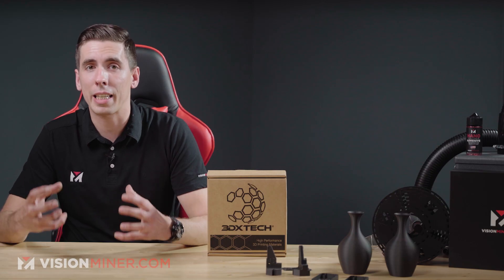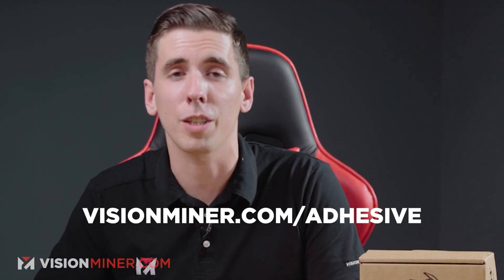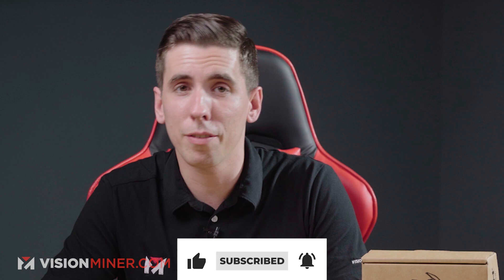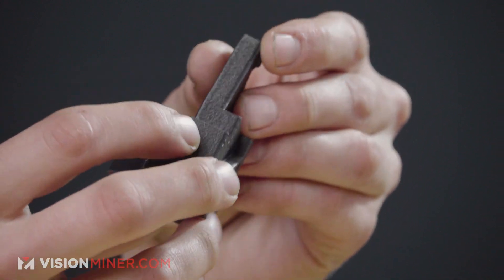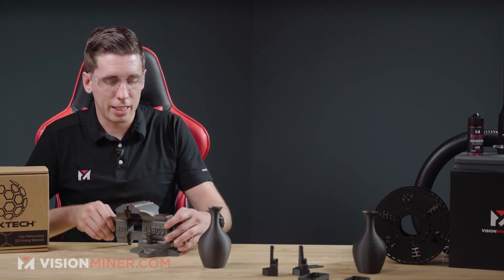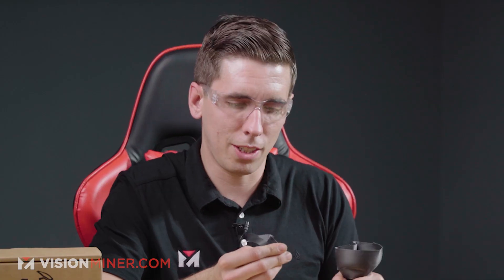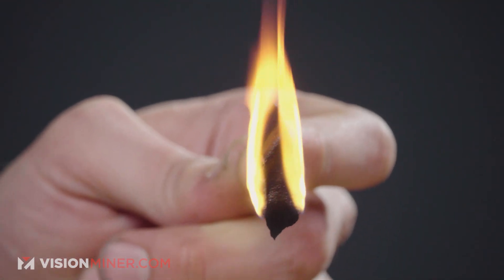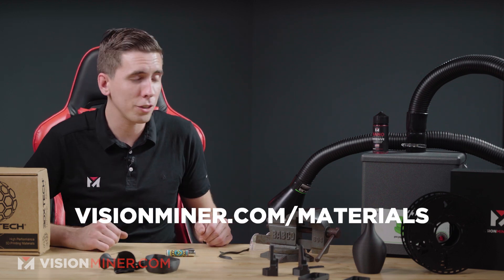CarbonX HTN-CF - Carbon Fiber Reinforced High Temperature PPA Nylon Filament by 3DXTech - 2021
If you’re looking for something that prints easily in an enclosed chamber like Nylon, yet withstands temperatures higher than ULTEM 9085, look no further! The new HTN+CF is a performance, high-temp PPA nylon blended with carbon fiber to make anything from Jigs & fixtures to under-the-hood car parts and even vacuum molds!

0:00 - Intro
1:51 - What Industries Use This Material
2:10 - What Temps You Need to Print This
4:04 - Material Specifications
4:50 - Environmental Factors
5:28 - Example Parts
8:23 - Break Tests
11:37 - Burn Tests
14:10 - End

CarbonX™ CF-HTN is an advanced semi-aromatic polyphthalamide (PPA) reinforced with high-modulus carbon fiber.  Widely used for metal replacement applications that must resist high mechanical loads at elevated temperatures, and in aggressive chemical environments, HTN has traditionally been a go-to material for demanding applications in automotive, aerospace, oil & gas, electrical, electronics, and industrial markets.

WHERE YOU’LL SEE THIS MATERIAL IN INDUSTRIES?
Car parts, car parts, and more car parts -- whether you're making intake manifolds or electronics brackets, this stuff is strong and resistant to many chemicals you’ll see in automotive applications.

Extruder:  285-315°C depending on printer
Bed Temp:  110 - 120°C - for adhesive, our Nano Polymer Adhesive works great!
Chamber Temp:  80-120°C.  Although not absolutely required, we recommend printing HTN in a printer with a heated chamber.
Drying: yes, you MUST dry this filament. Like almost every thermoplastic, this does need to be dried thoroughly before processing, which is the fancy word for melting.

We do have a full drying kit, including the vacuum chamber, at visionminer.com -- it’s the best way we’ve found to get all that moisture out, so your prints don’t get ugly and weak. We’re here to make it easy, and that’s why we ALSO made METAL spools, so you can dry at higher temps, faster. With Nylon, a vacuum chamber helps a TON, so definitely check those out.

BASIC MATERIAL SPECS:
Heat Deflection Temp (HDT) of 220°C
Glass Transition (Tg) of 125°C
Melt Temp (Tm) of 265°C

BASIC STRENGTH SPECS:
For Tensile strength, you get around 63MPa, but keep in mind the way your part is designed and the orientation at which it’s printed will have a dramatic effect on strength. You’ll lose a certain percentage in the z-axis, depending how the part is printed.

All data sheets are available on our online store, so you can find the tensile modulus, elongation, impact strength, and more.

LET’S TALK ABOUT SOME SPECIFIC ENVIRONMENTAL FACTORS:

Very low moisture absorption gives you improved retention of mechanical properties when exposed to humid environments and it’s got
Outstanding chemical resistance to alcohols, acids, fuels (automotive and jet fuels), oils/lubricants, brake fluid, transmission fluid, antifreeze, and Chlorides